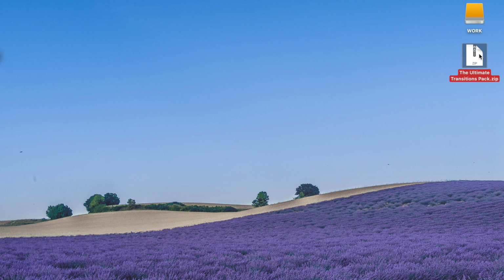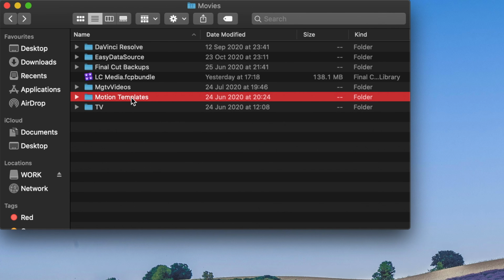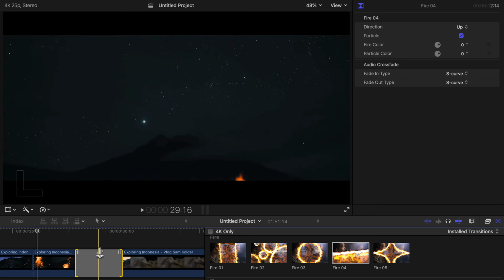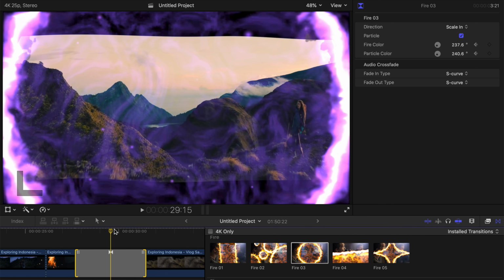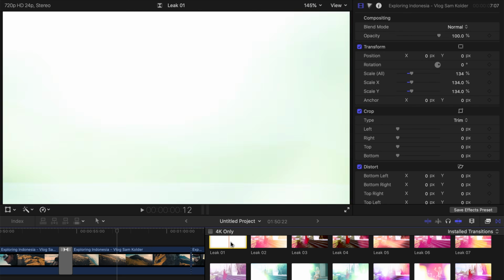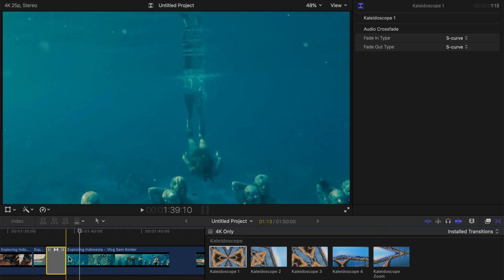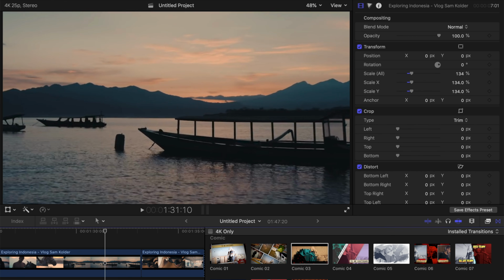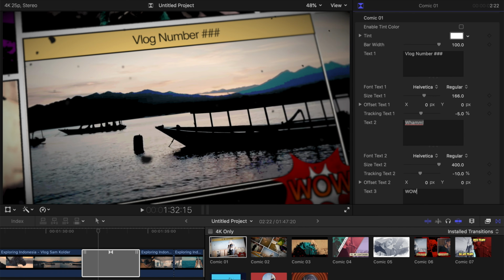HUGE TRANSITIONS PACK 4K Ultra High Definition | Final Cut Pro X Tutorial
Today I'll show you guys a huge transition pack plugin for Final Cut Pro X which is under 4K Ultra High Definition Resolution! It's very easy to drag and drop transitions in between video clips, and easy to change the duration and position of the transition by simply dragging them as well. Learn to edit videos with Fire transitions, Camer Whip transitions, Kaleidoscope transitions, and Glitch transitions and much more!

To get a subscription for UNLIMITED Download of stock footages and templates at a very affordable price